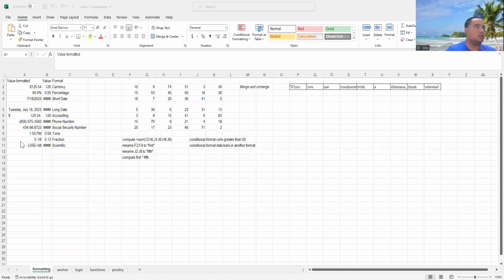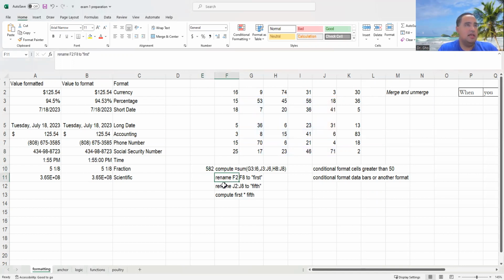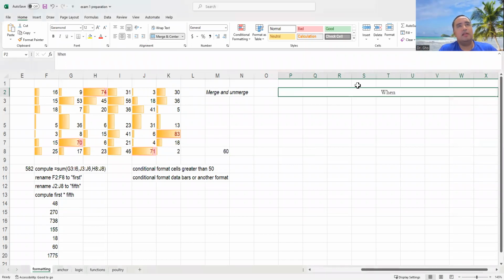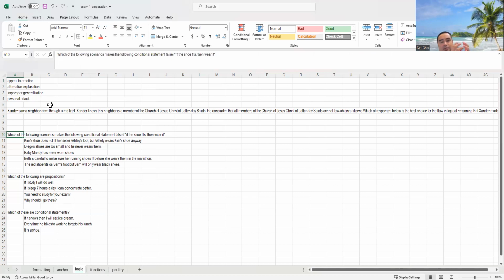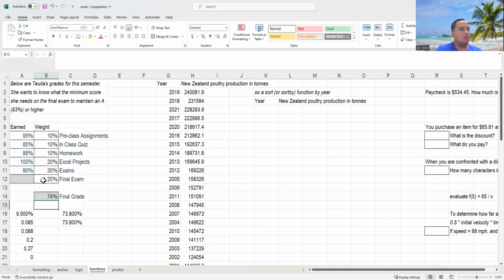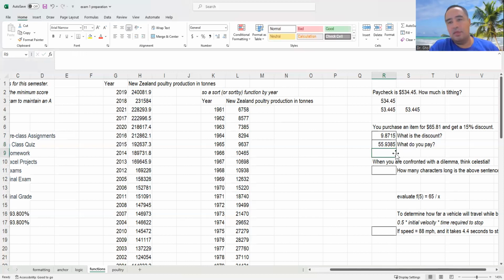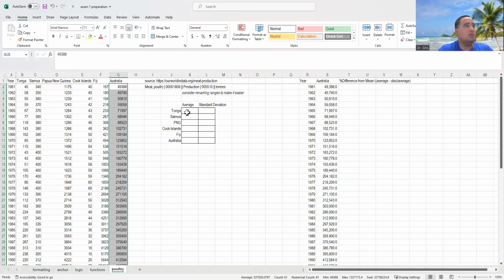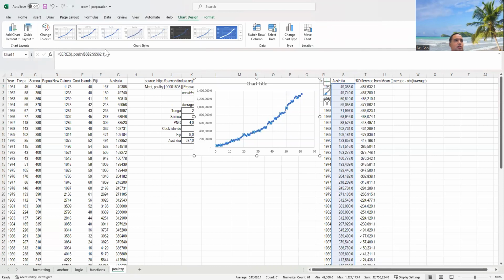Acct 186 Exam 1 Review A